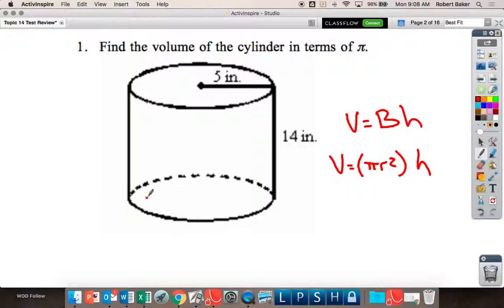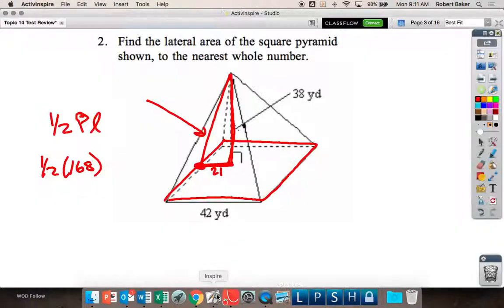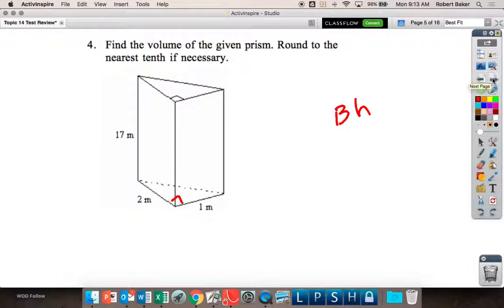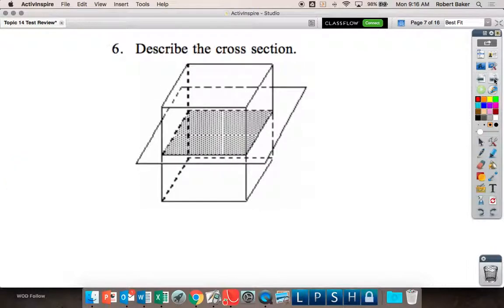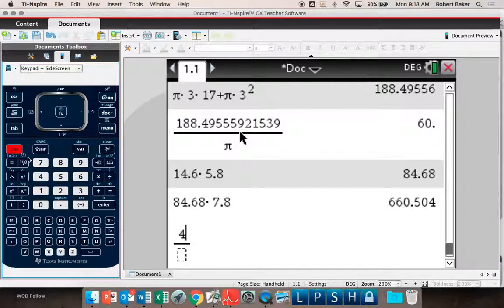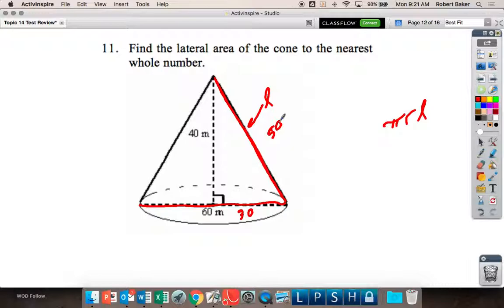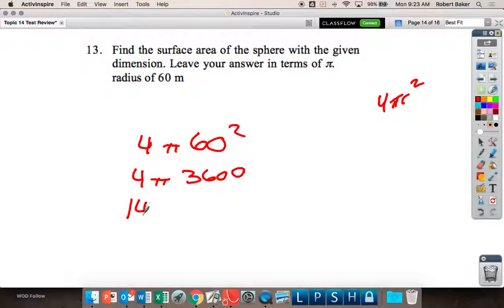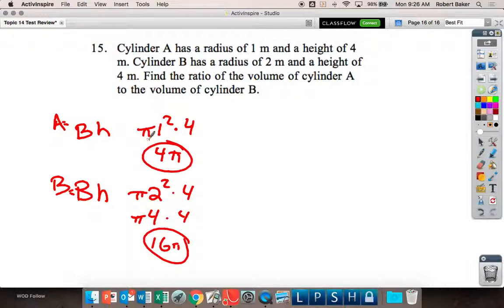Topic 14 Review